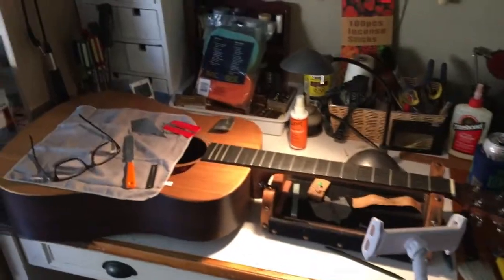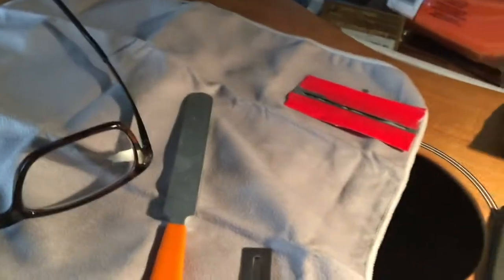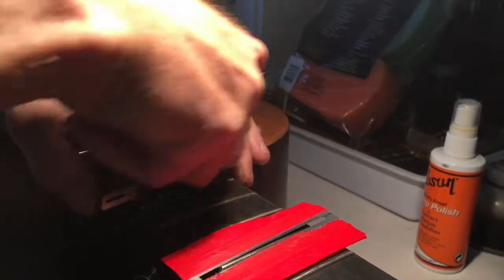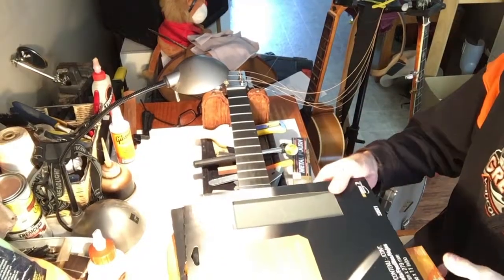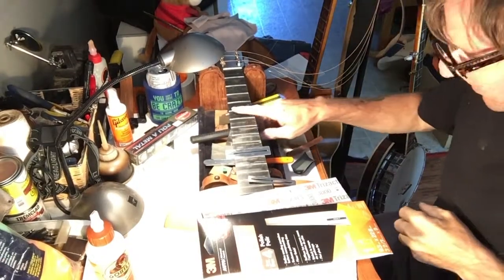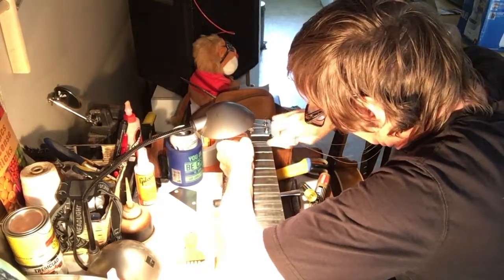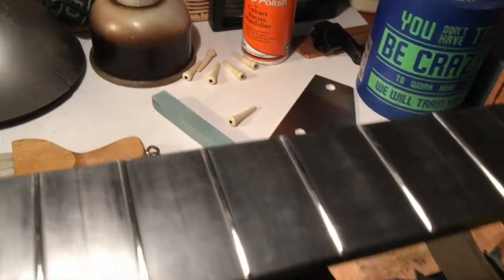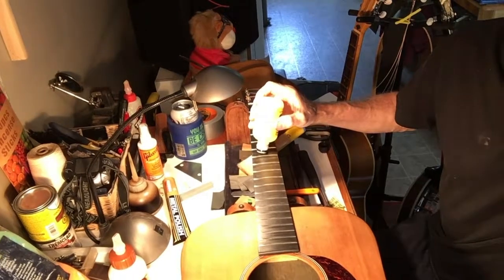Martin Restring with complete Fret Dressing & fingerboard clean-up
Pre-wording: by "scratches" I meant "Marks" (from the capo).

Well the ole Mr. Martin went on the Operating Table toady. I bought new strings for her and decided to not only give it a good cleaning before a re-string but I put a fret-rocker on it and it showed 6 frets that were raised so I did a fret dressing on the ones that needed it and then decided to do a quick “all-fret-cleaning” using the fret protectors and some fine 800-grit paper just to take the 10 years of grit off each fret, then a good oiling & cleaning of the fingerboard and she’s like new again.
I then actually decided that after 10 years I might as well take some 1000, 2000, 3000 grit and then some polish to the frets and glad I did !

I mean, after all, I haven’t had anything done to it since I bought this one 10 years ago (except for the hole in the body for a quick- access battery holder) so I’m thinkin this was a good thing to do ! Lol !